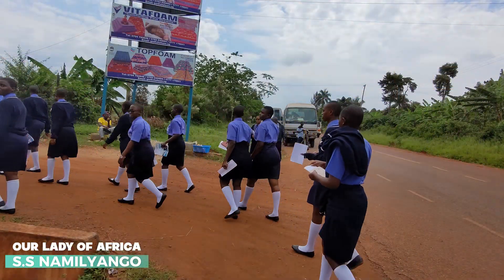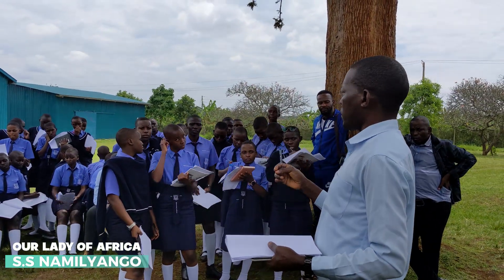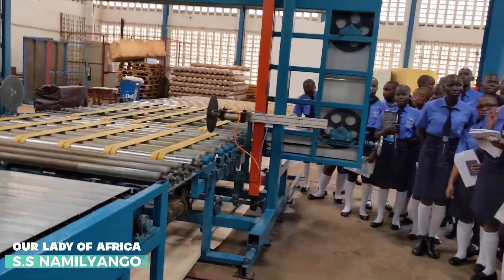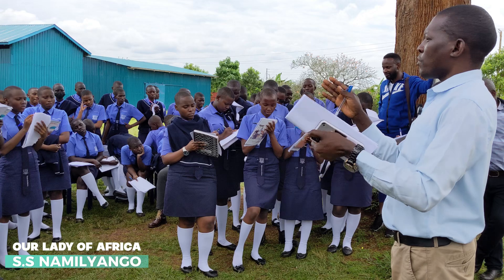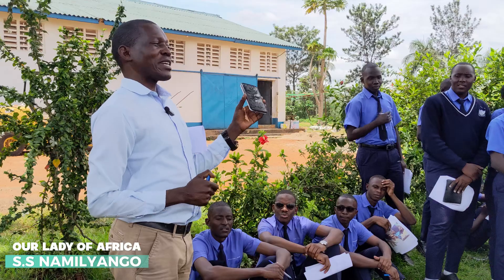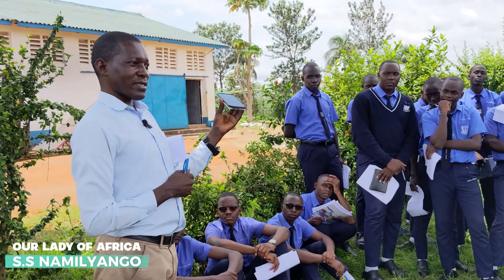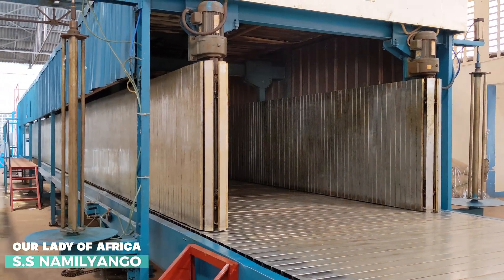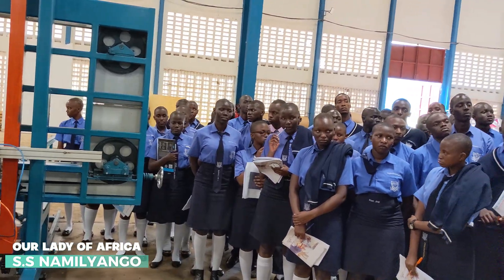Exploring the art and science of mattress making—an unforgettable business lesson.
Bringing ideas to life! Our Lady of Africa S.S Namilyango’s entrepreneurship students visit Vitafoam Mattresses Company to get an inside look at the mattress-making process. From understanding terms like ‘5 by 6’ to seeing the machinery behind the scenes, this experience was all about discovering the world of production, business insights, and the art of turning raw materials into everyday essentials. Join us on this exciting entrepreneurial journey.